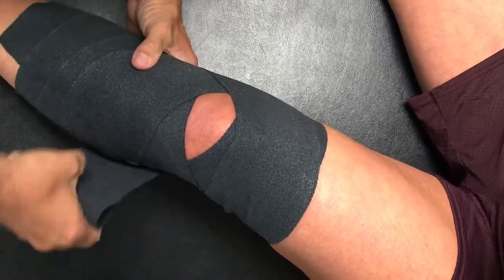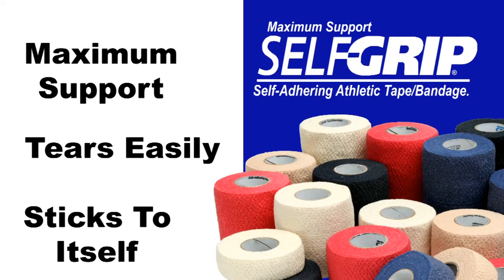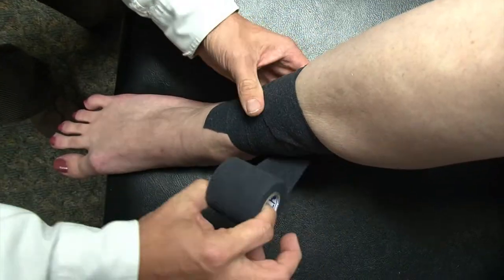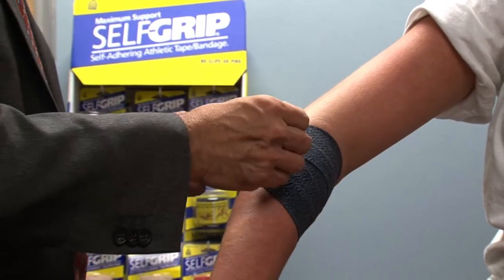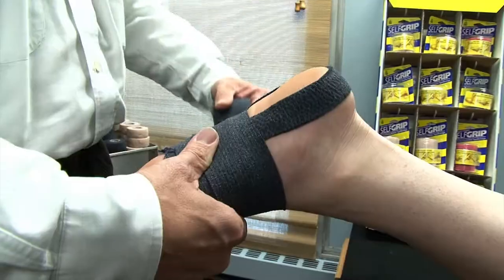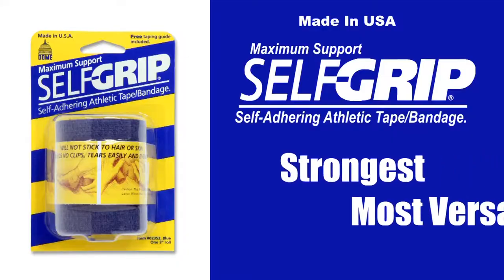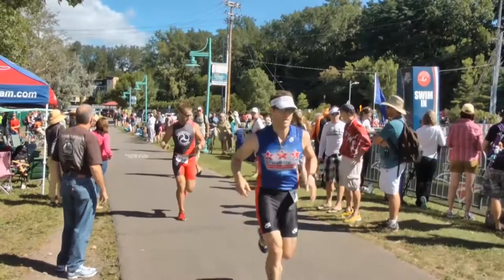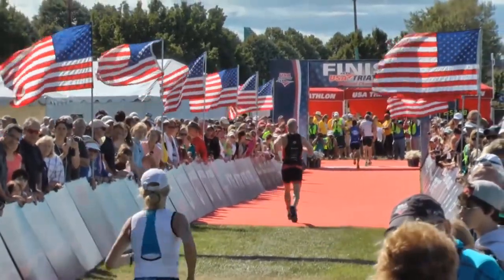About SelfGrip® Self-Adhering Athletic Tape & Bandage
SelfGrip® is now the Official Athletic Tape of USA Triathlon, the largest multi-sport organization in the world.

Recommended and used by professional trainers.  SelfGrip® helps athletes perform at their best by providing firm compression and maximum support to ligaments, tendons, and muscles.

The unique 98% cotton and 2% latex woven technology allows SelfGrip® to adhere to itself without the use of pins or clips, and without sticking to hair or skin.  It tears evenly, is hand washable and reusable.  The exclusive properties of SelfGrip® allow it to maintain a firm grip even under water.  SelfGrip® is water resistant,  wicks out perspiration and is excellent for first aid as a secondary bandage over sterile dressing.

   Helps athletes perform their best
   Provides firm compression and maximum support to ligaments, tendons and muscles
  Unique cotton / latex woven process
   Sticks to itself without pins or clips
   Will not stick to hair or skin
   Available in one, two, three and four inch widths and assorted colors